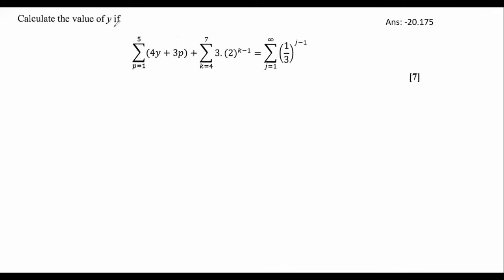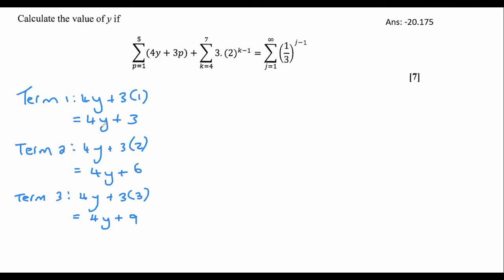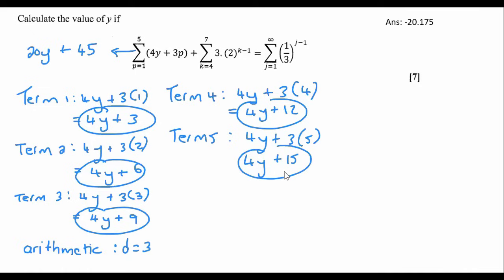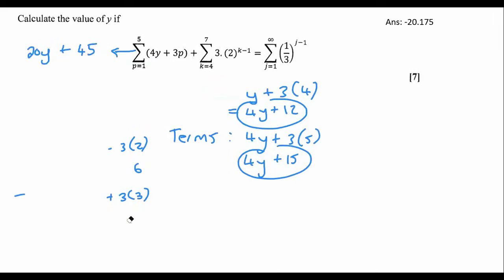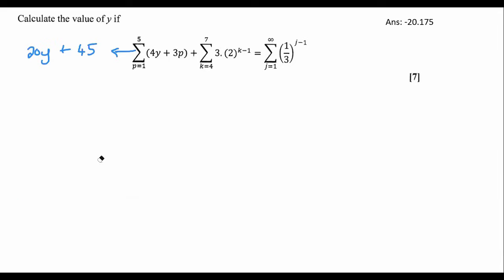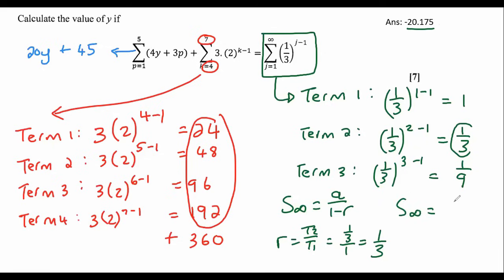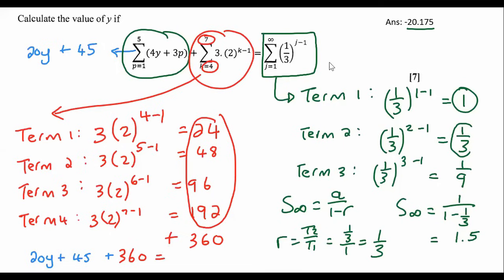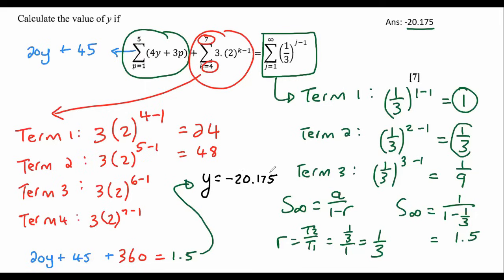14q) Sigma Grade 12 | Try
Series and Sequences grade 12 sigma notation practice question.